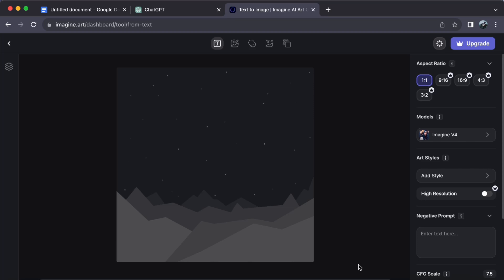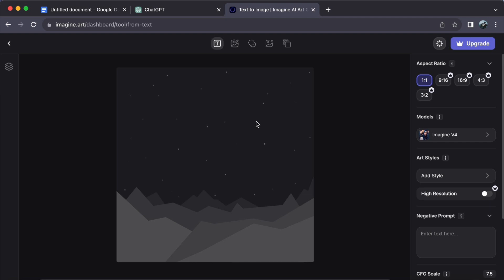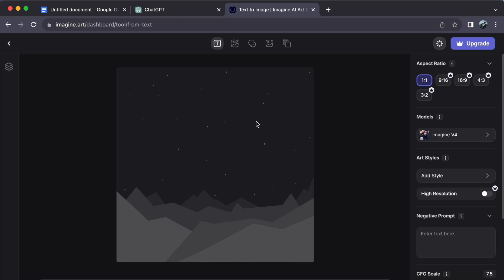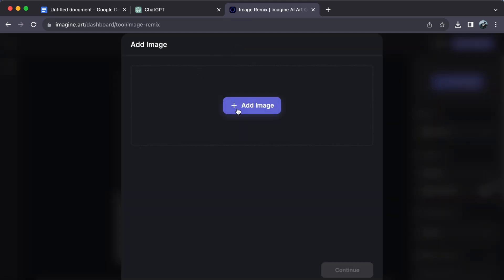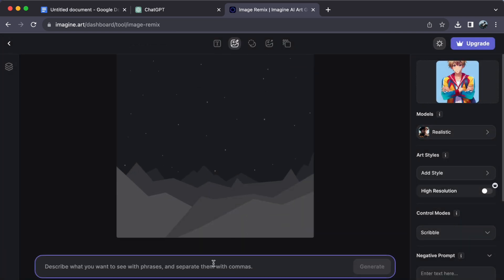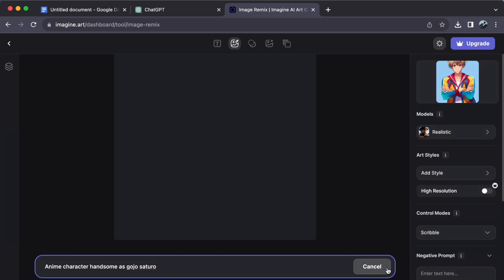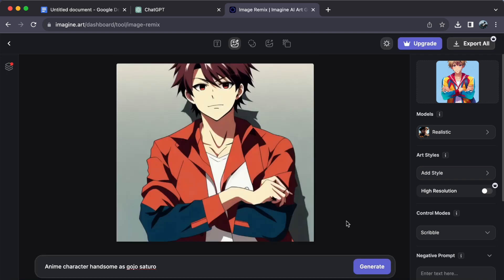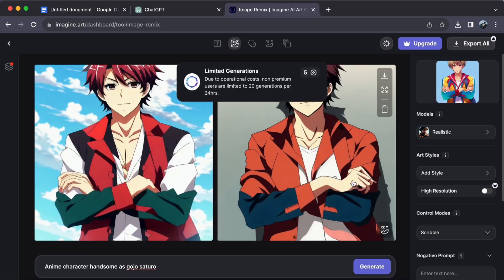How to Image Remix with Imagine AI Art Generator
In this video, I'll show you How to Image Remix with Imagine AI Art Generator

Mentioned resources in the video:
Imagine, Inc.: imagine.art

In this video, I'll show you How to Image Remix with Imagine AI Art Generator. Unleash your creative genius and take your digital art to new heights with Imagine AI Art Generator's tutorial on "How to Image Remix." In this comprehensive guide, we'll empower artists, designers, and enthusiasts to blend, remix, and reimagine existing images into captivating works of art using the power of AI.

Whether you're a digital artist, collage maker, or simply someone who loves to experiment with visuals, this tutorial is tailored for you. Discover how to navigate Imagine AI's user-friendly platform, where you can effortlessly remix and merge images to craft something entirely unique.

We'll guide you through the intuitive steps, from selecting your source images to customizing the remixing process to fit your creative vision. With Imagine AI, you can explore endless possibilities for creating stunning and imaginative compositions.

Join us on this creative journey to unlock the potential of image remixing with Imagine AI. Don't miss the chance to turn ordinary images into extraordinary art. Click the play button to embark on the path to innovative image remixing today!